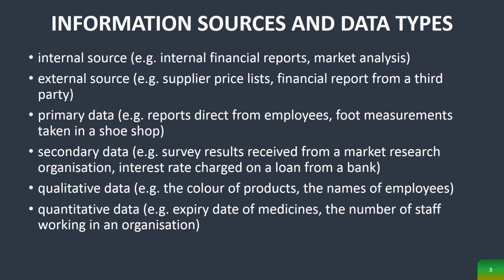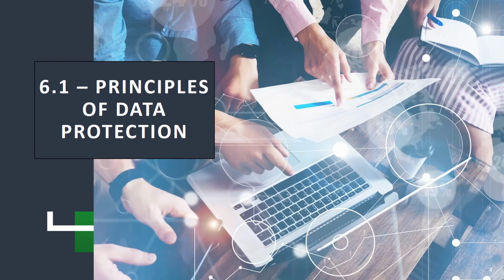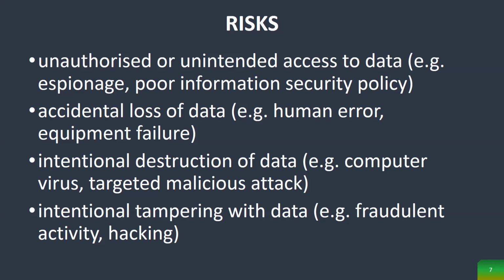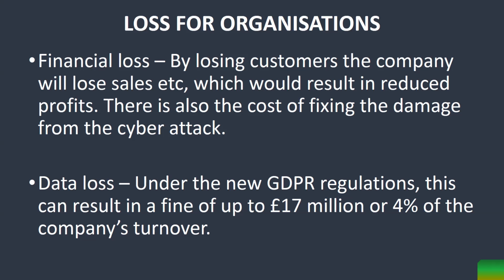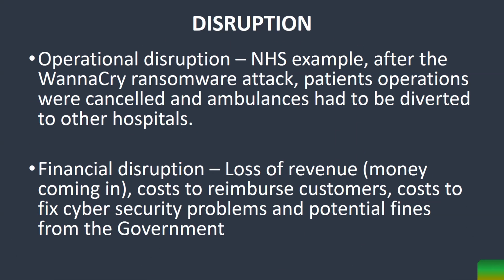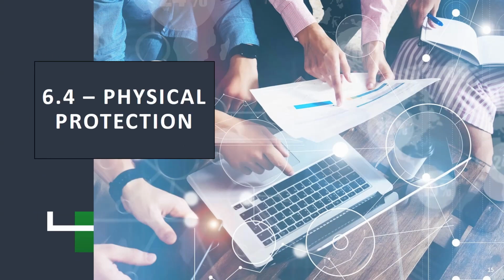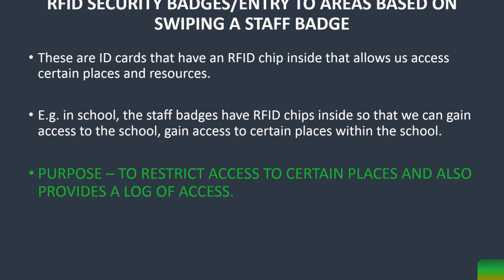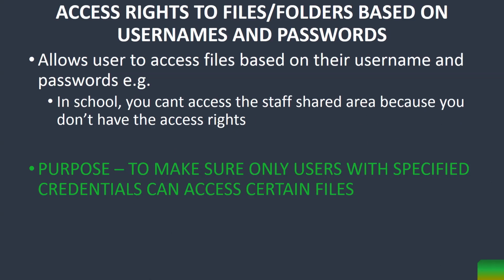OCR Level 3 IT Unit 2 - LO5 and LO6